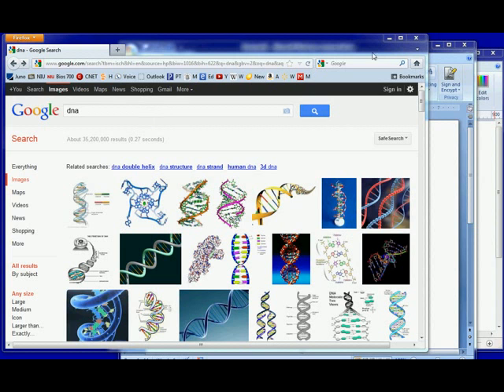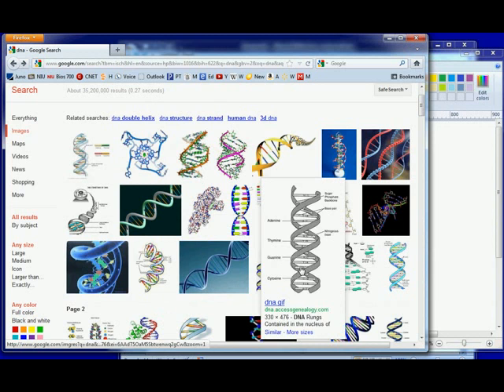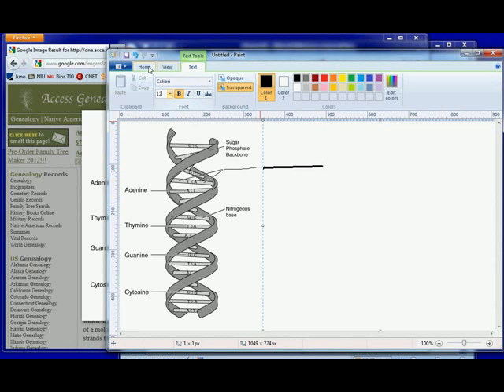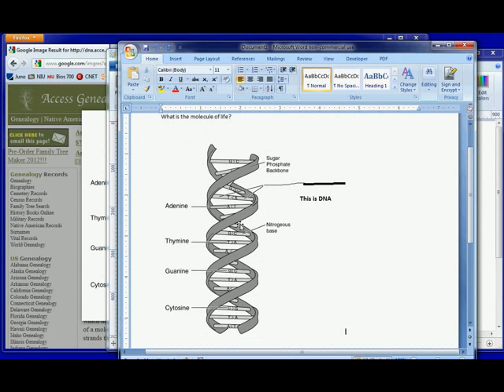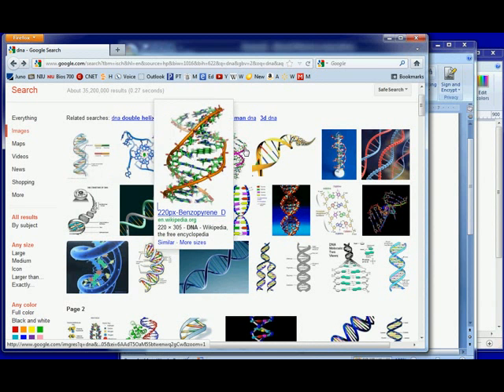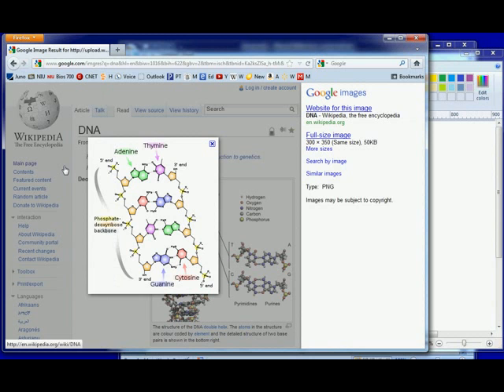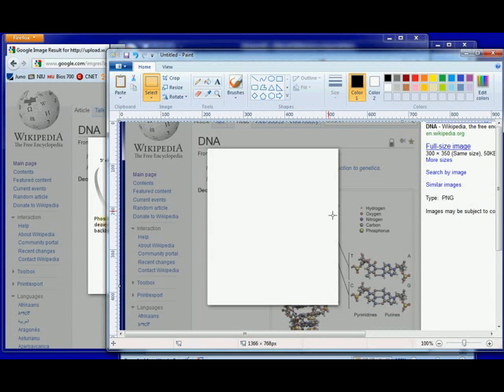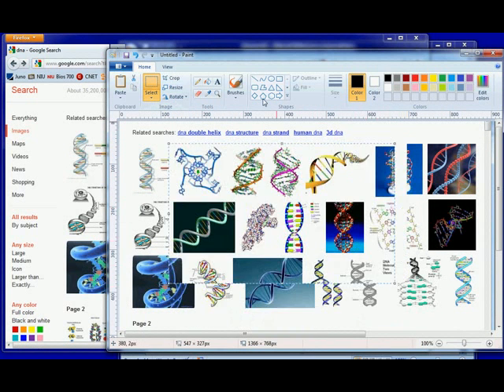PC Images for Studying